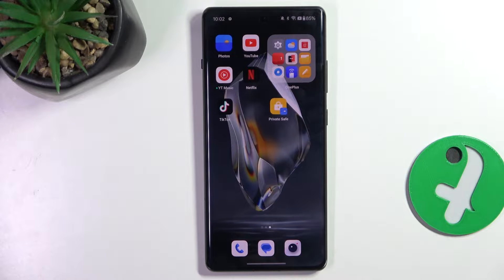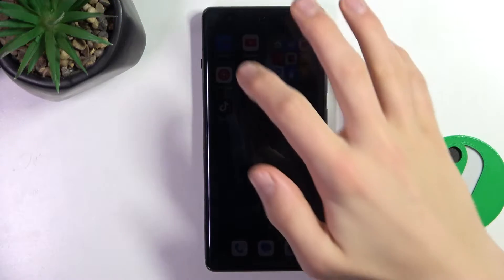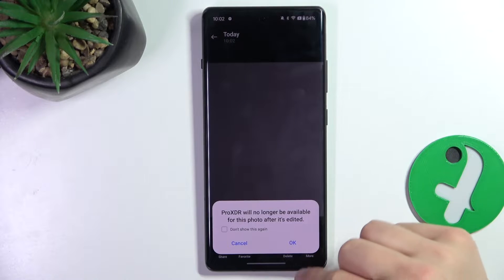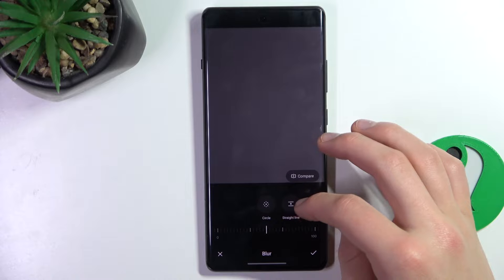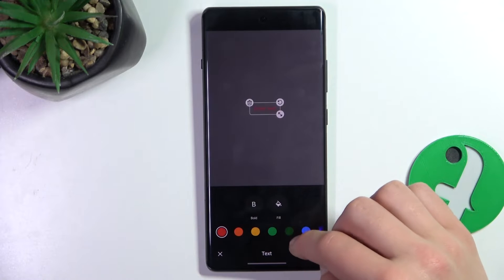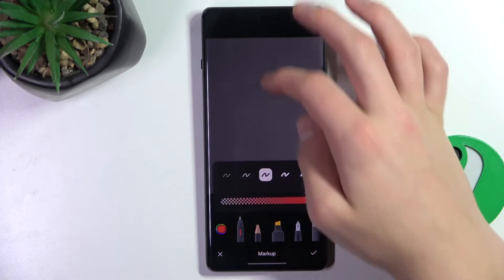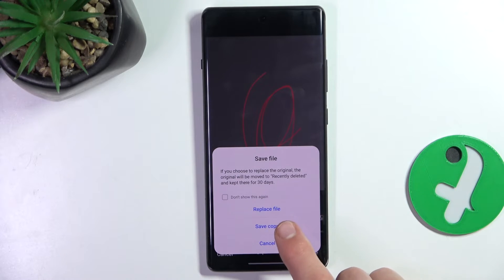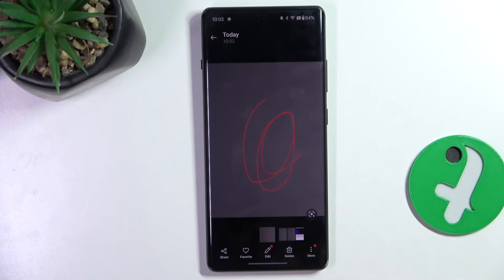How to Edit Photos in Gallery on ONEPLUS 12R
Unleash your creative prowess with the ONEPLUS 12R! Join our original tutorial on how to edit photos directly in the Gallery. Unlock a world of artistic possibilities with intuitive tools, transforming your images into stunning visual masterpieces on the go. Watch now for unique photo editing tips and elevate your gallery experience on the ONEPLUS 12R!

How to Edit Photos on ONEPLUS 12R?
How to Change Photos in the Gallery on ONEPLUS 12R?
How to Crop Photos on ONEPLUS 12R?